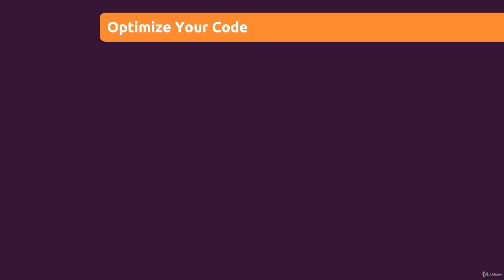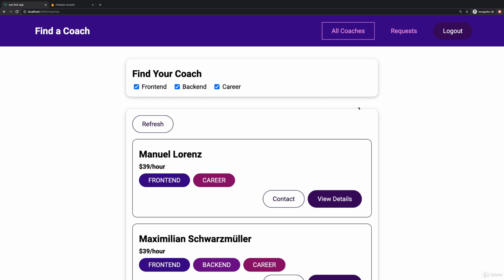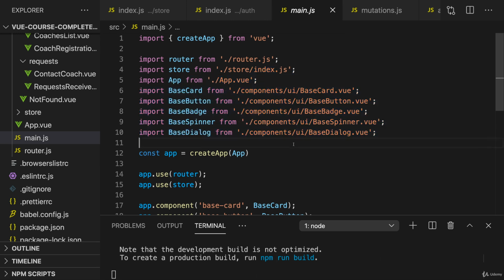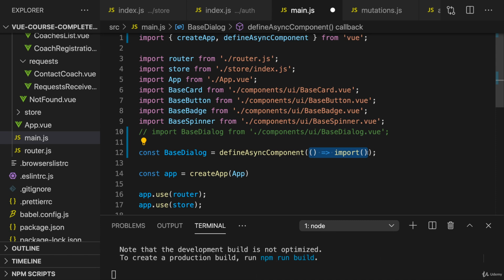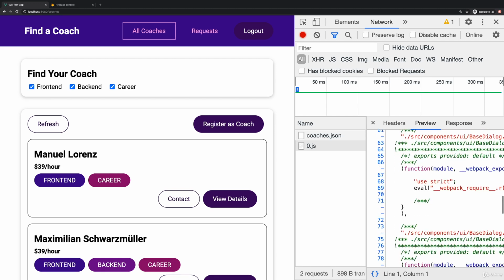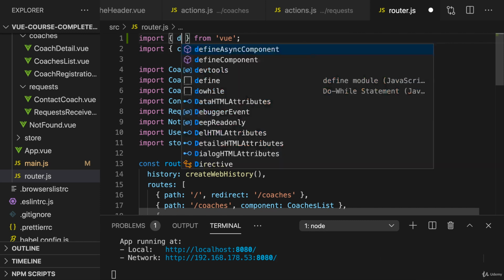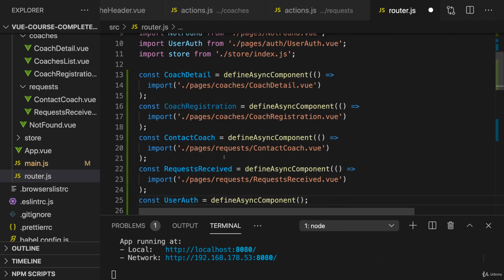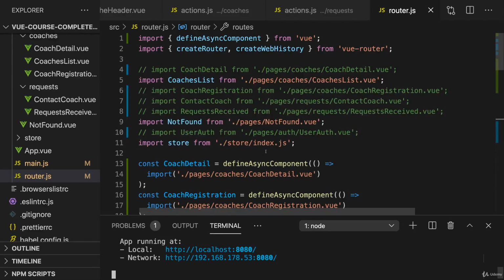XVIII. Optimizing & Deploying Vue Apps. 3. Optimization Using Asynchronous Components